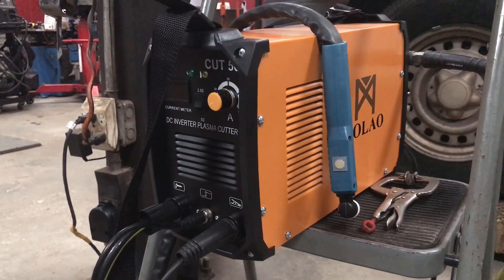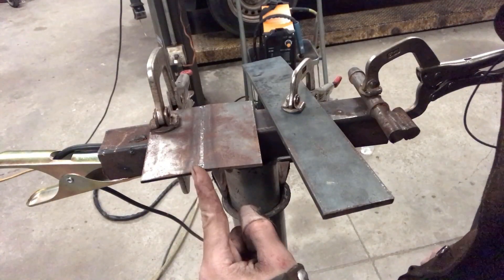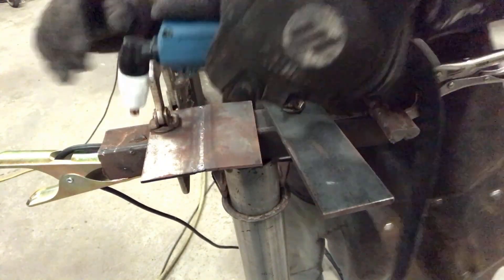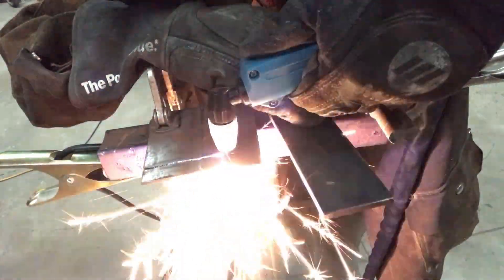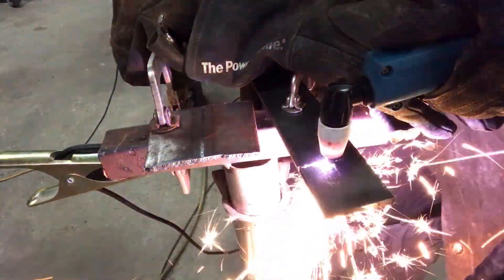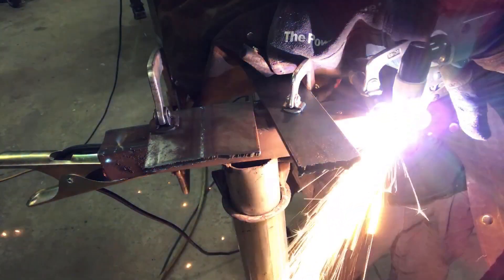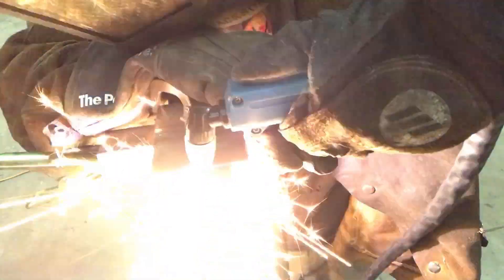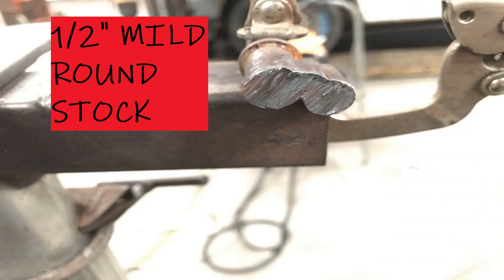Best Plasma cutter under $300! Plasma Cut Tests!!!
best plasma cutter under $300! plasma cut tests. this is the best cheap plasma cutter, and the best plasma cutter under $300. in this video i show plasma cut test preformed with my suncoo plasma cutter, this machine is a plasma cutter anyone can afford so go check one of these machines out today!

Radnor stinger
Radnor ground clamp